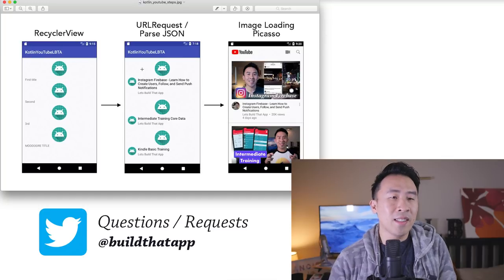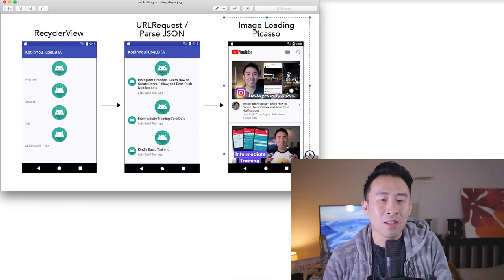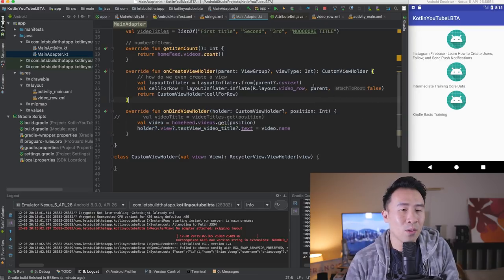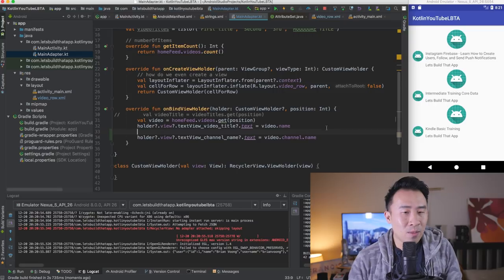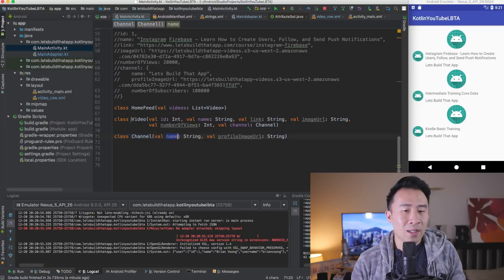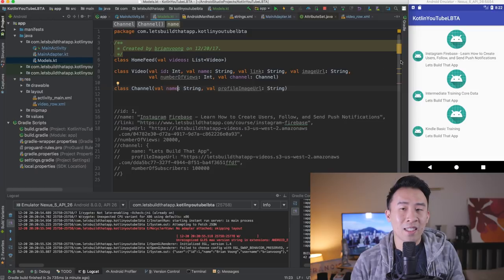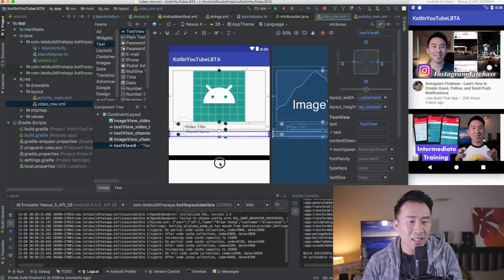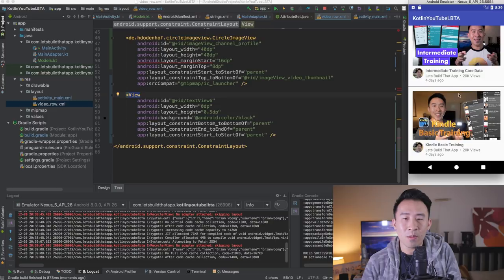Kotlin YouTube - Load and Cache Images Picasso (Ep 3)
Loading images and caching them in Android can always be a tedious task to perform manually. Luckily we have the help of the open source community to provide us with very useful libraries such as Picasso.  This library has been tried and tested in many production applications so you can put your trust in it.  In today's lesson we configure our app to load images and also flesh out our row items.  Enjoy.